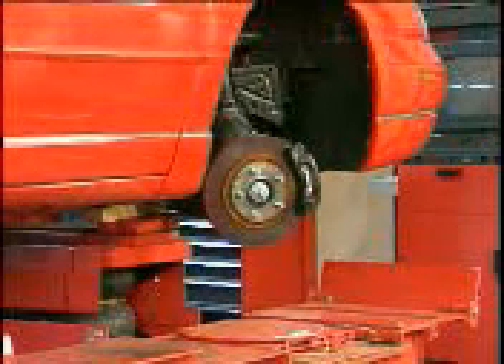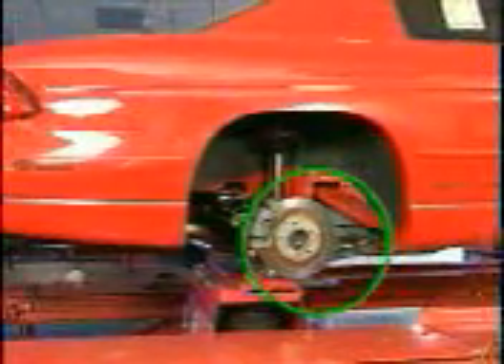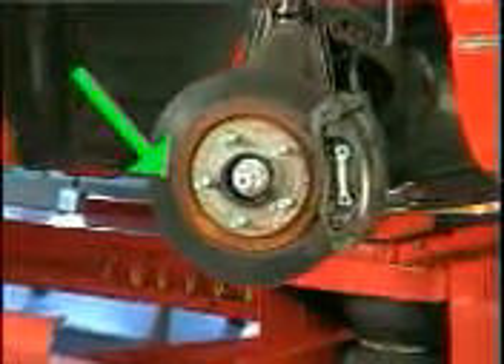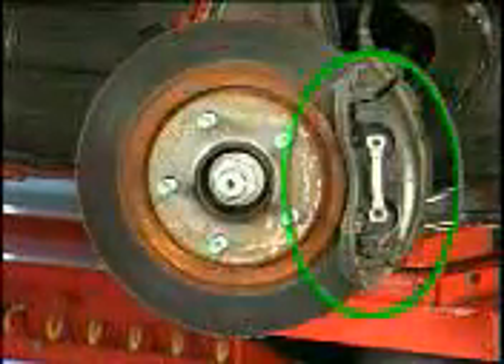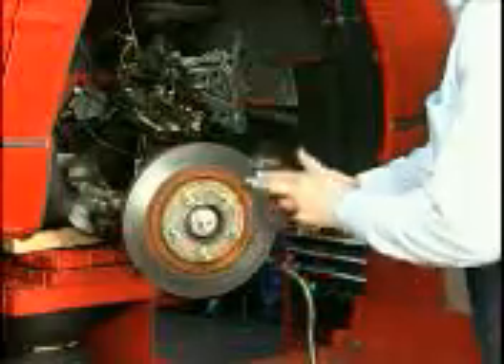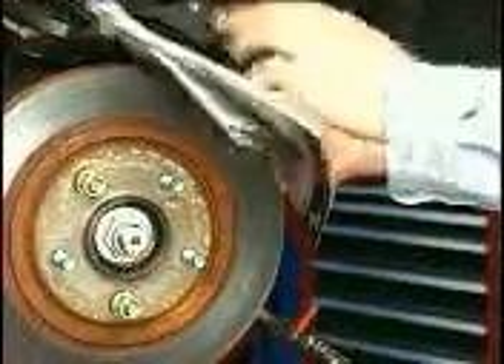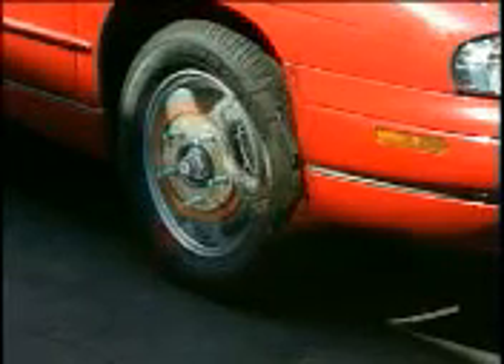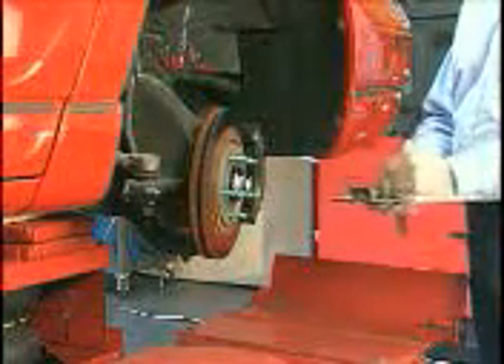Brakesشرح نظام الفرامل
نظام الفرامل فى السيارات - شرح بلغة انجليزية